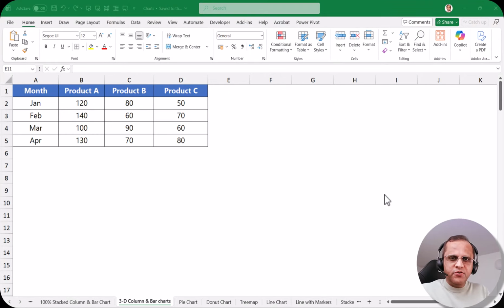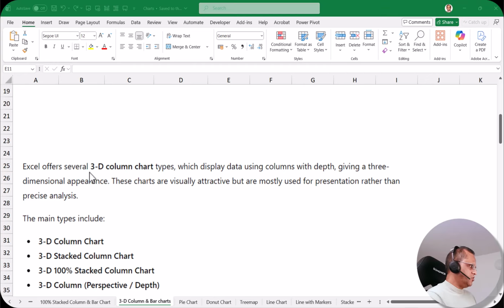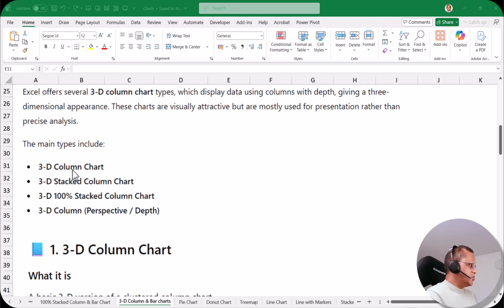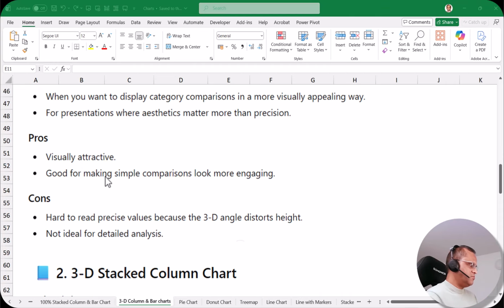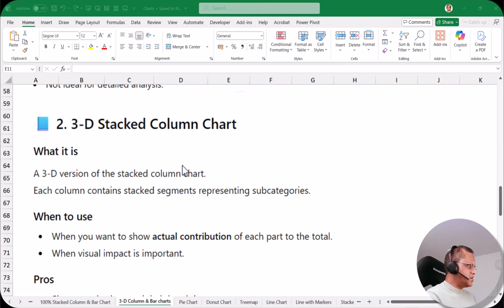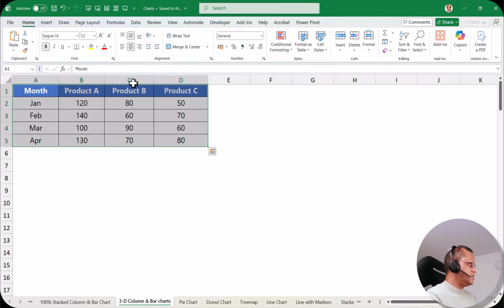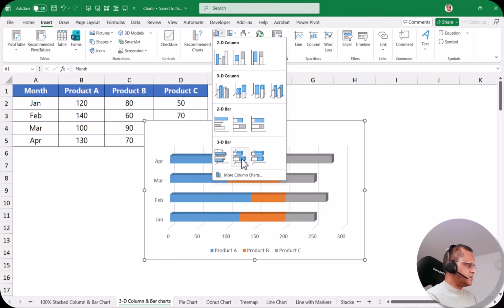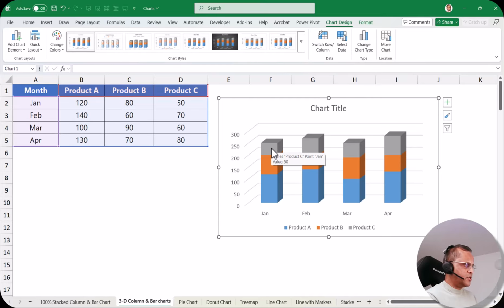73. Excel 3-D Column vs 3-D Bar Chart | Complete Beginner Guide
Are you using 3-D charts in Excel the wrong way? In this video, you’ll learn how to correctly create and use 3-D Column Charts and 3-D Bar Charts in MS Excel without making common mistakes.

3-D charts can make your Excel reports look attractive, but when used incorrectly, they can confuse your audience. This step-by-step tutorial explains how to use 3-D column and 3-D bar charts properly for clear and professional data visualization.

In this video, you’ll learn:
✔ What is a 3-D Column Chart in MS Excel
✔ What is a 3-D Bar Chart in MS Excel
✔ Difference between 2-D and 3-D charts
✔ When to use 3-D charts and when to avoid them
✔ Step-by-step method to create 3-D charts
✔ Formatting tips for clean and readable 3-D charts

This tutorial is perfect for:
• Excel beginners
• Students & professionals
• Data analysts
• Anyone creating reports, dashboards, or presentations

📁 Chapters:
00:00 – Introduction
00:18 – What is a 3-D Column Chart in Excel?
01:25 – Uses, Pros & Cons of 3-D Column chart in Excel
01:47 – Various types of 3-D Column charts in Excel
02:11 – Creating a 3-D Column charts in Excel
02:43 – Creating a 3-D Bar charts in Excel
02:58 – Issues with 3-D Column & Bar charts in Excel
03:34 – Details of next video in series

📌 Watch till the end to avoid common 3-D chart mistakes in Excel!

1) Build interactive dashboards with Power BI, Tableau, and Looker Studio

2) Write optimized SQL queries for data analysis and reporting

3) Use advanced Excel formulas and pivot tables for dynamic dashboards

4) Model data and write DAX expressions in Power BI

5) Compare and integrate different BI tools effectively

6) Automate reports and streamline analytics workflows

7) Create compelling visualizations and tell meaningful data stories